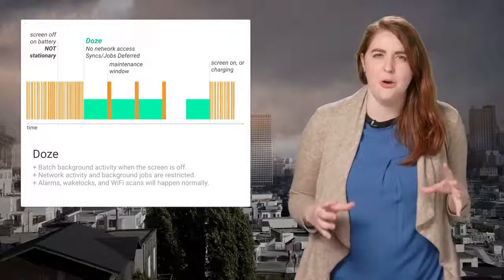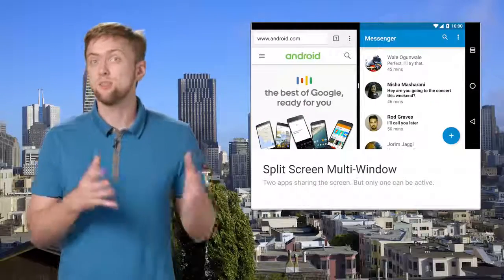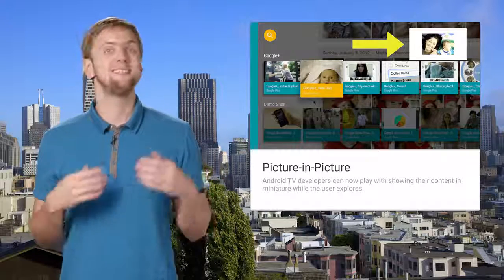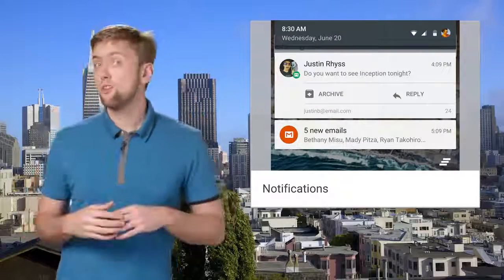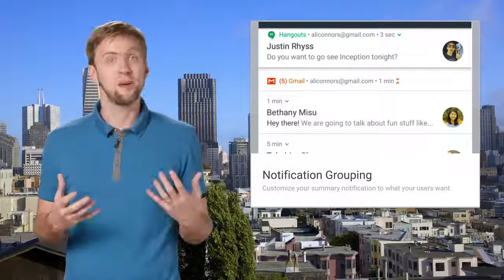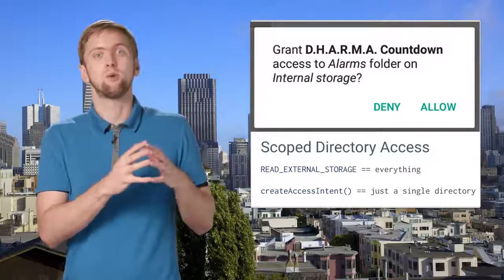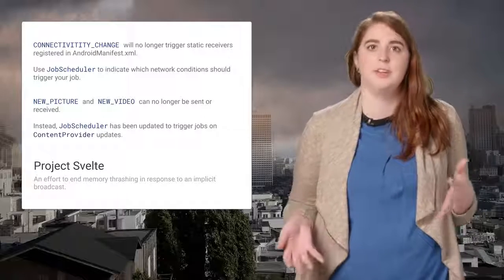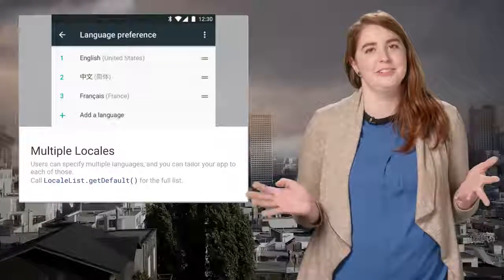What’s New in Android N